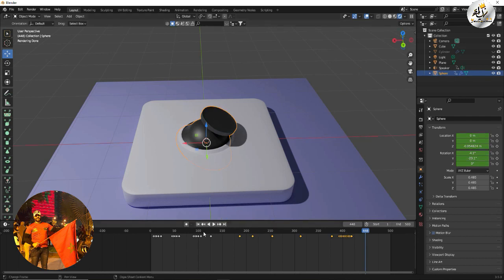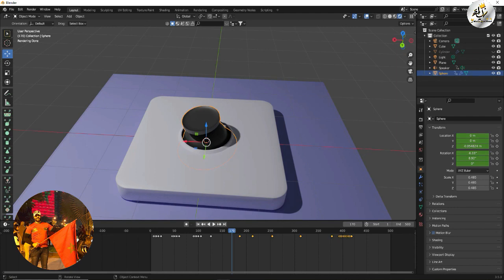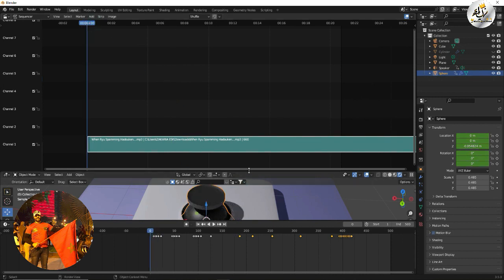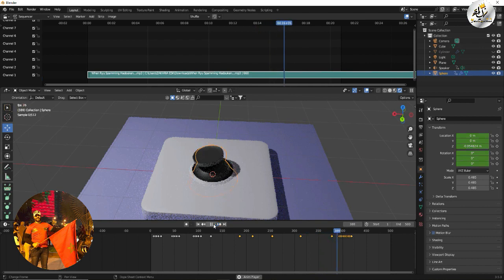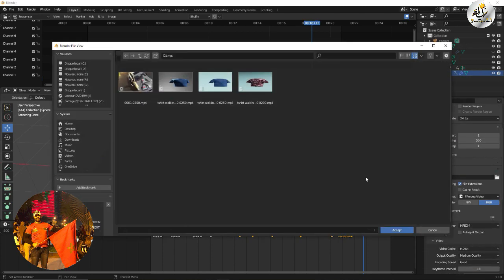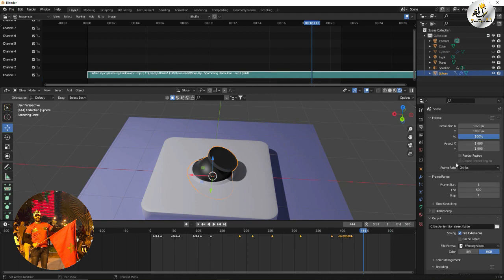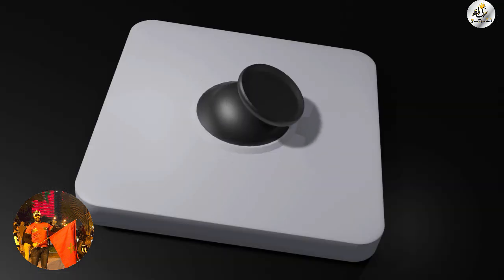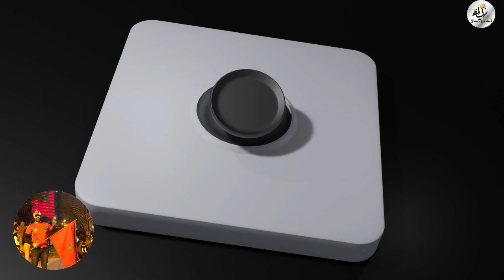How to Add Sound to your Blender Projects كيفية إضافة الصوت إلى برنامج بلندر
قناة زكرياء السكوري
قناة تعليمية و معلوماتية وللمونطاج والاعمال والالعاب و الموسيقى  قناة متنوعة لجميع أعمالي فمرحبا بكم أحبتي في الله

أتمنى دعمكم لي بلايك واشتراك 💛💟 فعّل زر التنبيهات (🔔)
 توصلك الفيديوهات الجديده على طول! 🌟🌟🌟🌟🌟🌟🌟🌟🌟🌟🌟🌟🌟
 اذكر الله ☝️، وصلي على الحبيب محمد عليه أفضل الصلاة والسلام